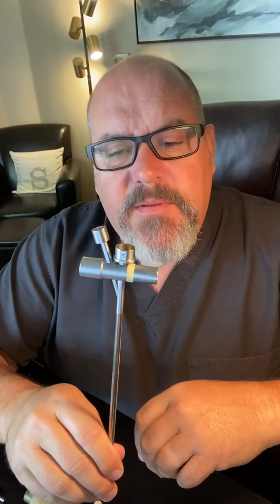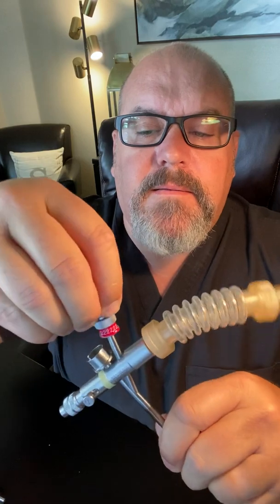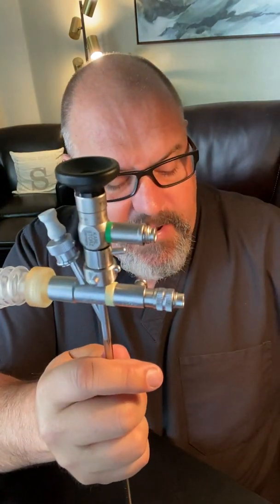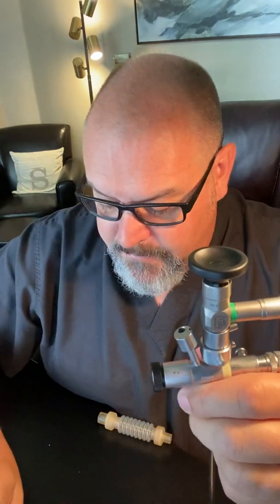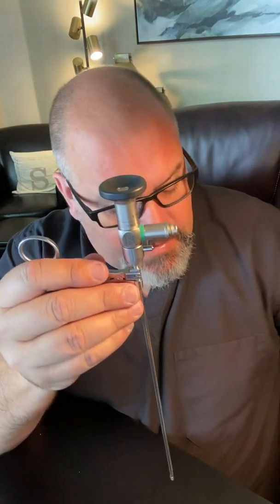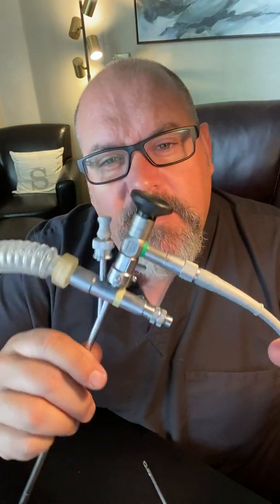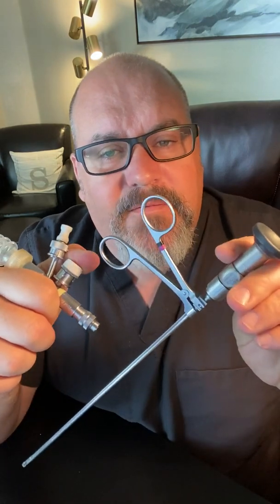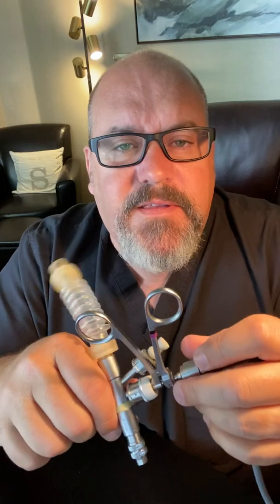Karl Storz Rigid Bronch Assembly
How to Assemble a Rigid Bronch Tube